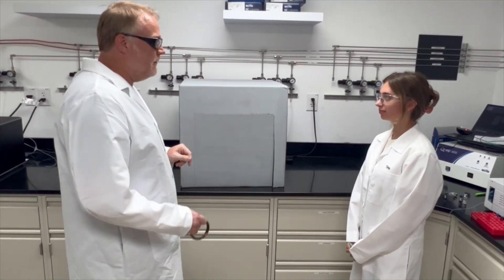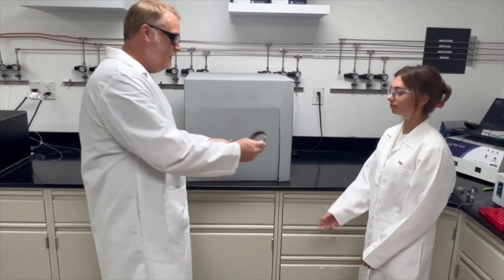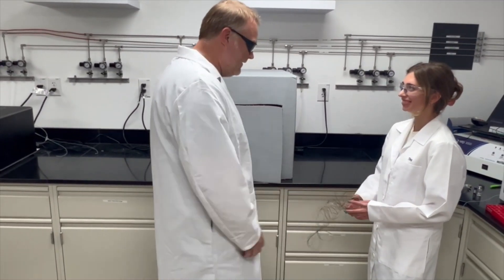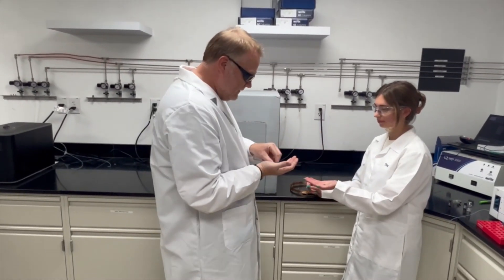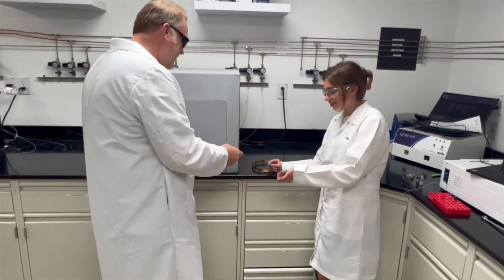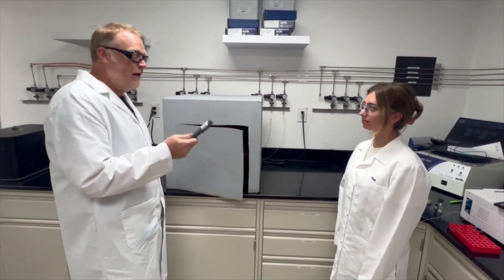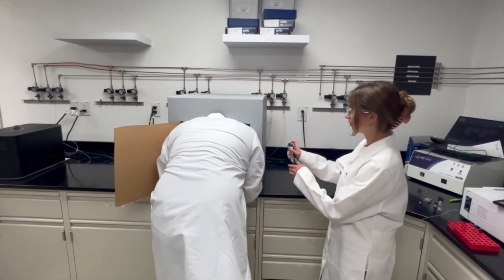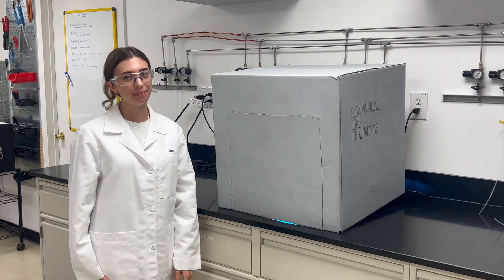There must be a better way - GC column change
See what funny things happen in the lab.  Meant to be funny but all too often these things really happen!

In this particular video our chemists attempt to change a column in their Gas Chromatograph (GC), which can be a very frustrating experience.